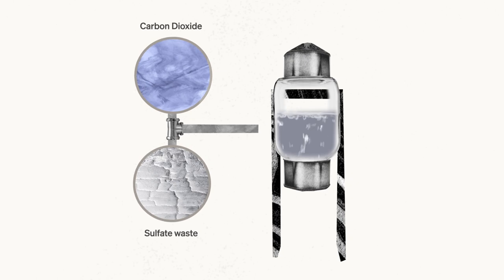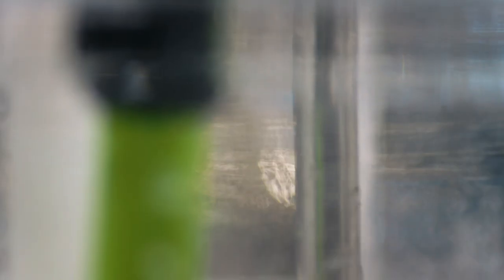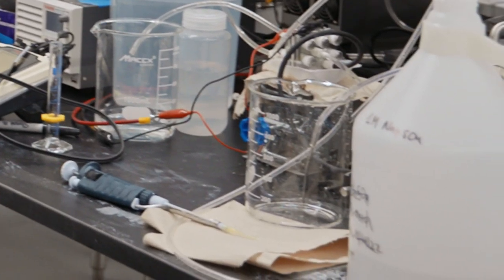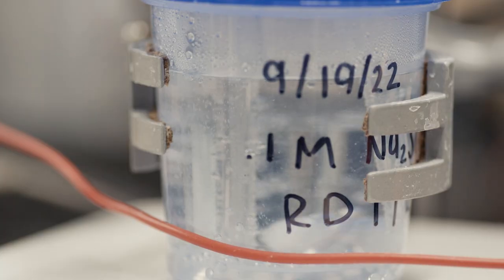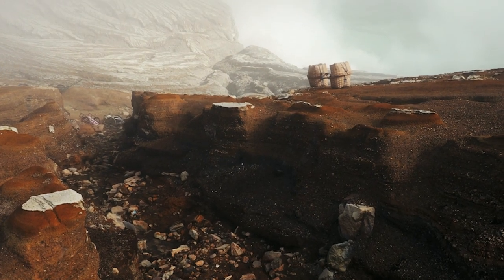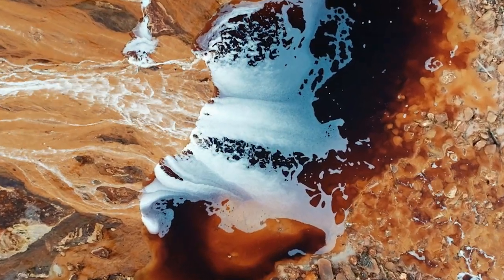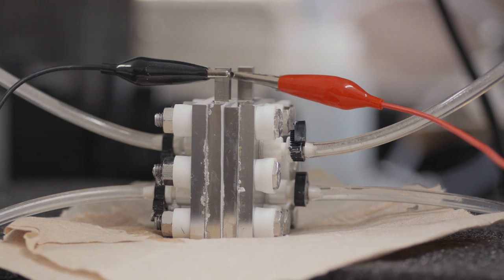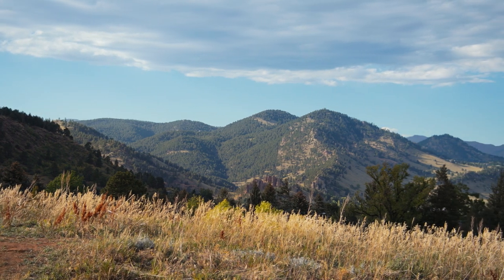Frontier | Converting CO₂ into rocks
Travertine built an electrochemical process that permanently converts carbon dioxide into a mineral while simultaneously producing sulfuric acid–the world’s most produced chemical–for use in critical element extraction and fertilizer production.

“One of the key motivators of Travertine is taking one of the major waste products that humans make, which is sulfate waste, and trying to turn them back into something valuable to help promote this clean energy transition.”

Frontier is an advance market commitment (AMC) that aims to accelerate the development of carbon removal technologies by guaranteeing future demand for solutions like the one Travertine is building. It’s funded by Stripe, Alphabet, Shopify, Meta, McKinsey, and tens of thousands of businesses using Stripe Climate. Climate models project that by 2050 we will need to permanently remove billions of tons of CO₂ from the atmosphere every year.